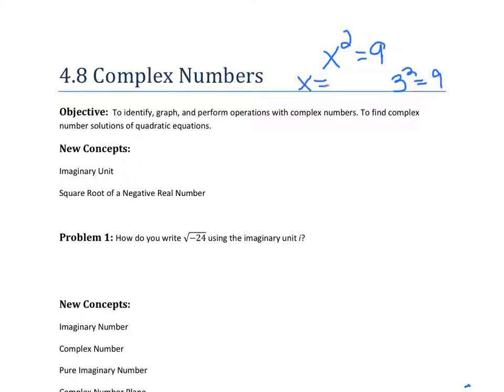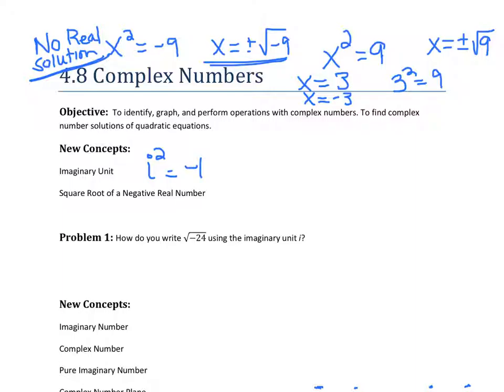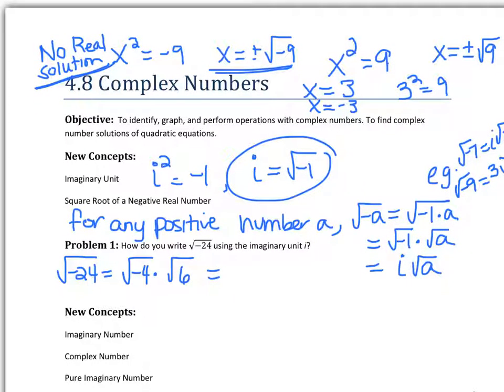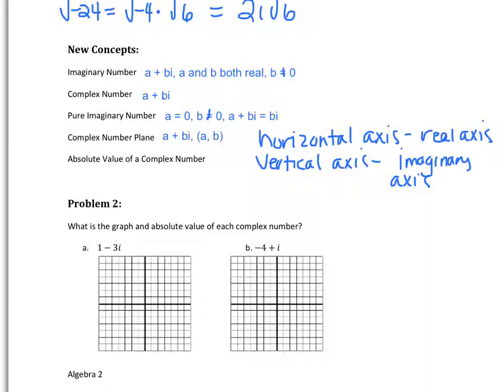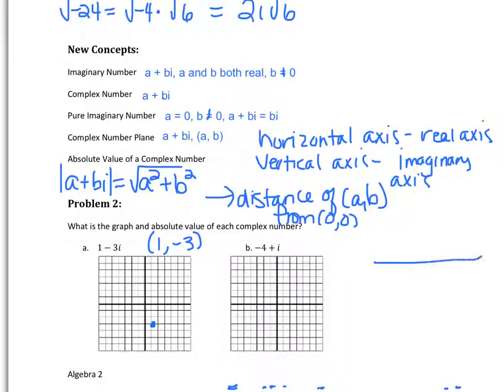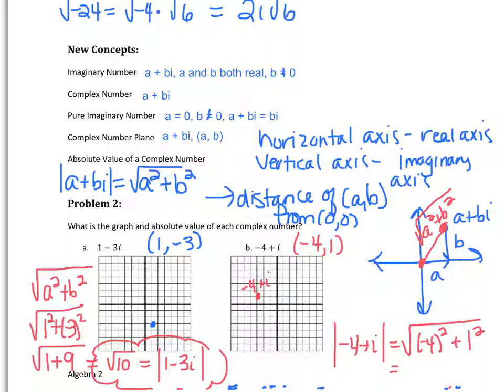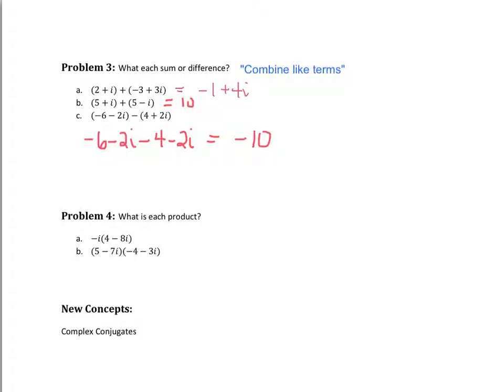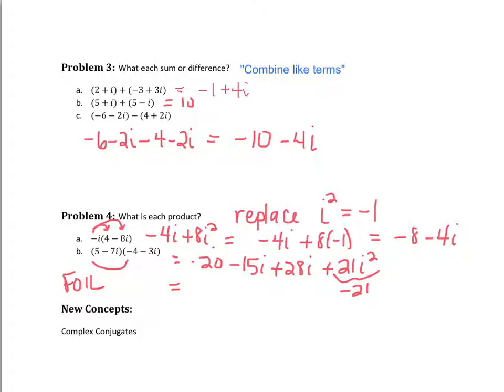AA2 - 4.8 Complex Numbers - part 1 of 2